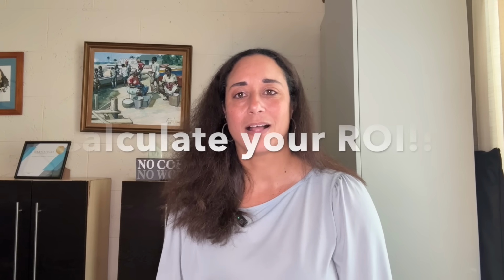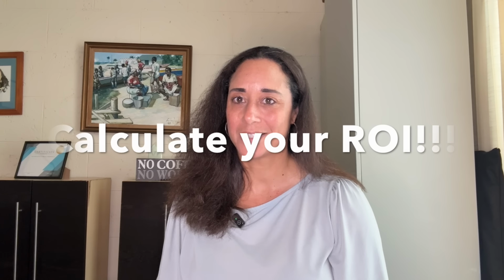Pretty Website" Trap Is Your AI Just Expensive Decoration?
Is your company's investment in Artificial Intelligence just expensive decoration?

Too many Caribbean executives are falling into the "Pretty Website Trap." You have the sleek site and the trendy AI chatbot in the corner, but behind the scenes, it’s disconnected from your actual business data. It’s "Tech Theatre"—it looks modern, but it delivers zero ROI and forces your staff to constantly "patch" its mistakes.

In this executive briefing, we move beyond the hype to discuss real AI strategy for the region. Using the analogy of patching potholes versus proper road engineering, I explain why a reactive approach to AI is draining your resources.

We cover: 🔹 Why flashy "front-end" AI is failing Caribbean businesses. 🔹 The hidden costs of "patching" AI errors manually. 🔹 The shift from basic chatbots to autonomous AI Agents. 🔹 Why AI Guardrails are the essential infrastructure for speed and safety.

Stop building facades. Start building a foundation that drives efficiency and protects your brand reputation.

0:00 – Is Your Website a Pretty Decoration or a Business Tool?
0:30 – The Aesthetics Trap: Why Regional Firms Prioritize Looks Over Efficiency
1:04 – Defining AI Guardrails: The "Pothole" Analogy for Business
1:29 – The Real Cost of Patching vs. Proper Infrastructure Investment
1:41 – Hidden Expenses: How Poor Roads (and Poor AI) Degrade Your Assets
1:59 – The Reactive Maintenance Cycle in AI Implementation
2:17 – Protecting Your Brand: Using Guardrails to Prevent Bias and Data Leaks
2:55 – Why Autonomous AI Agents Require Strict Boundaries to Perform
3:17 – Calculating Your ROI: Rigorous Testing Before Implementation